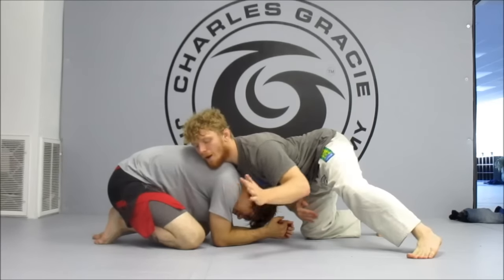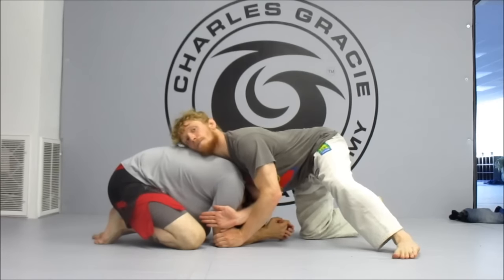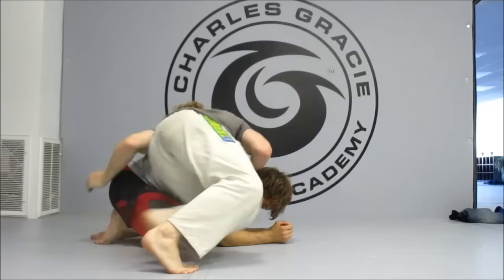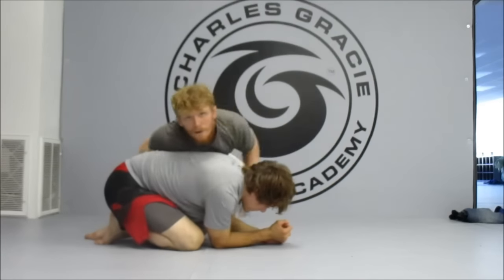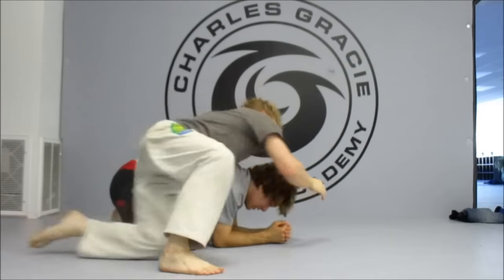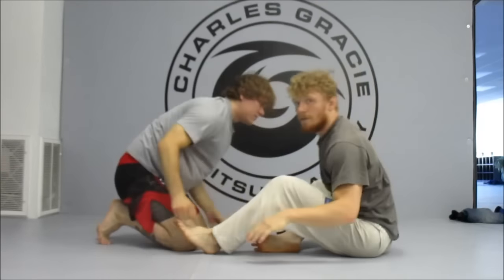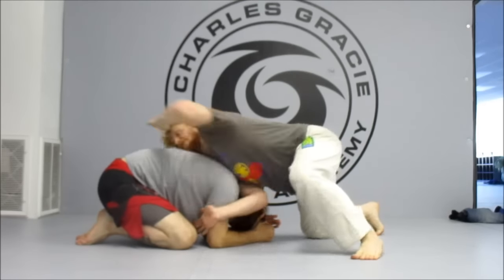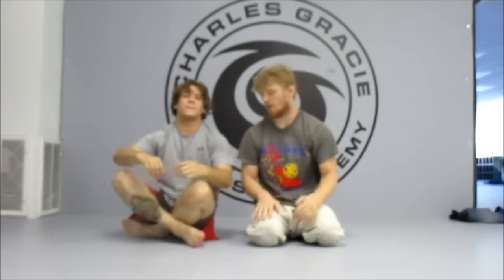Spin Drill From Front Head Lock - BJJ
This speed drill helps a person with taking the back from a front headlock while blocking the opponent from trying to capture your legs.

- Keep your weight on the opponent's shirt tag. This keeps him from posturing up and slipping away.
- Block the elbow the same side hand and bring your opposite hand across your chest using the back of your knuckles to block their tricep.
- The faster the spin after your blocks the more success you will have.